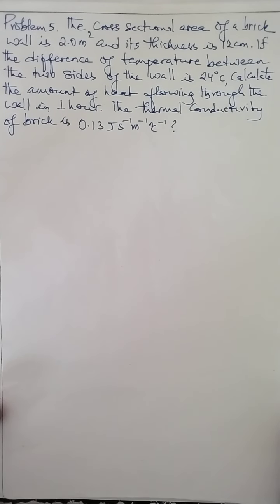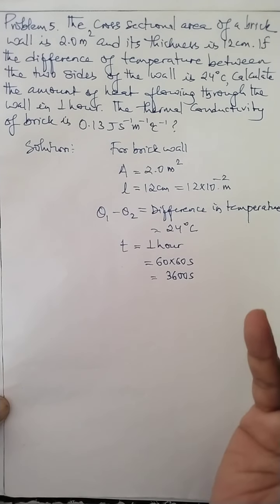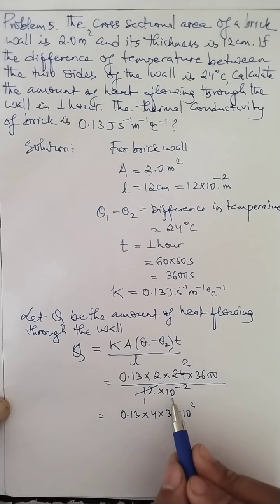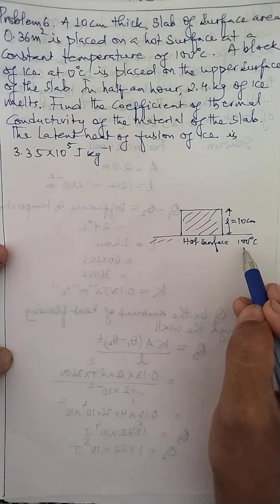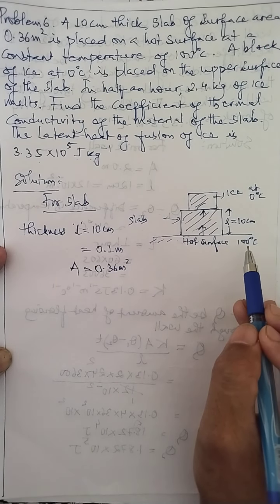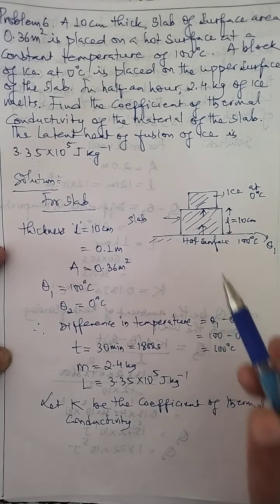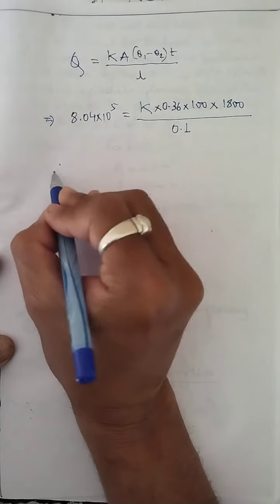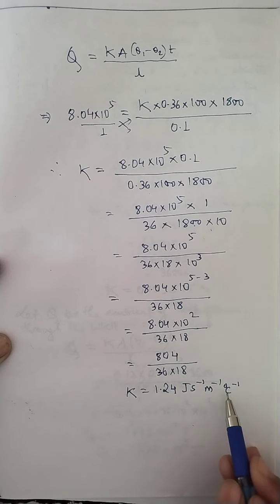Video 17, Problems 5&6 on coefficient of thermal conductivity,Chapter-Heat transfer,UT-8,Class-XI Sc